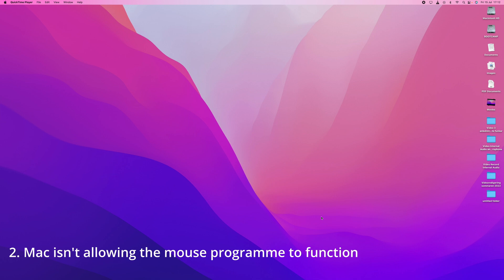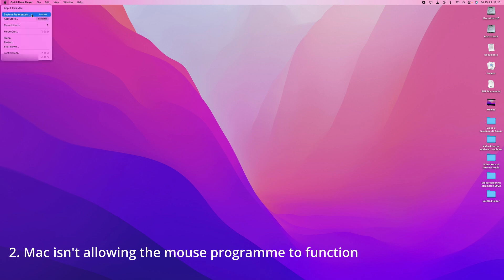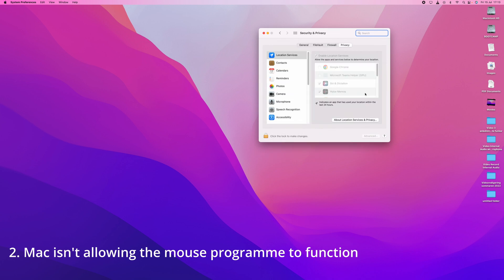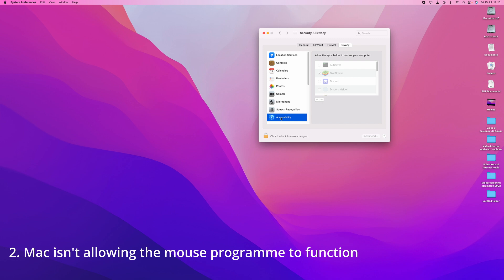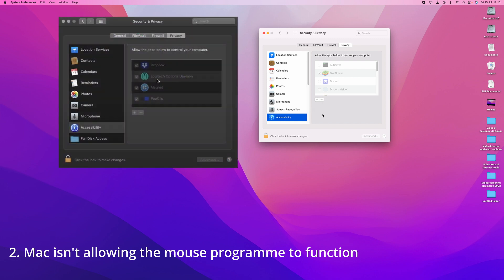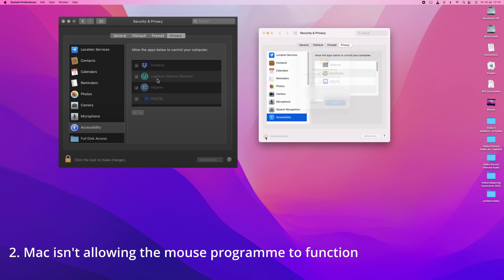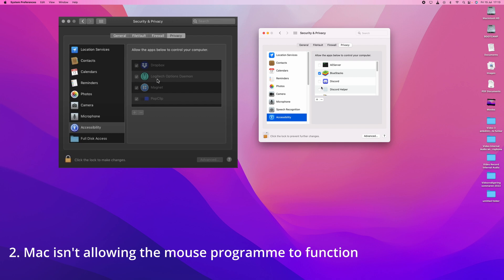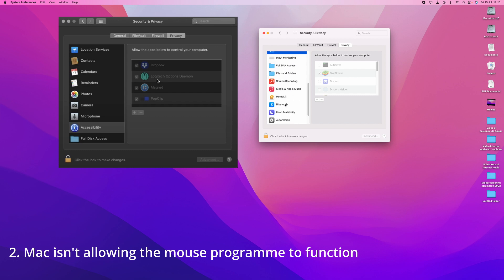How to fix Mouse not working on Mac - 3 most common reasons why the mouse is not working (2024)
In this video, we are happy to show you how to fix your mouse if it's not working on your Mac. We go over the 3 most common reasons for mouse problems and how to fix them.

If you have any questions or suggestions for future videos please let us know and we will make a video on it!